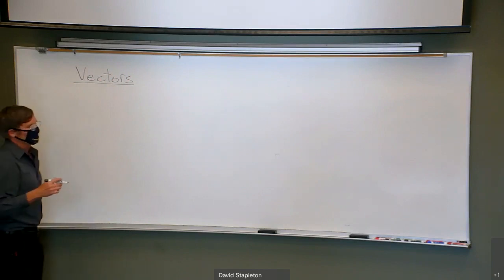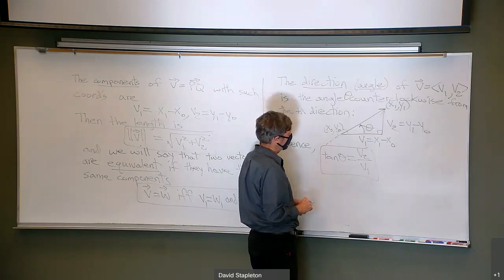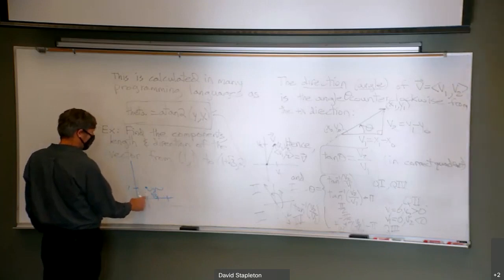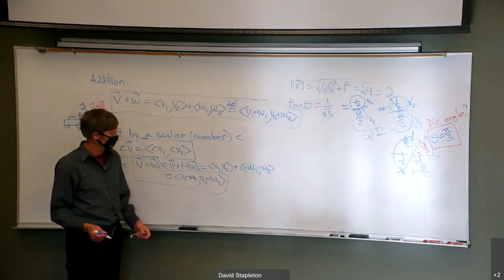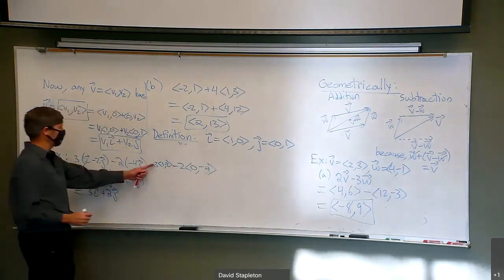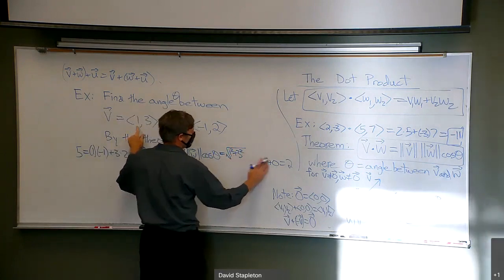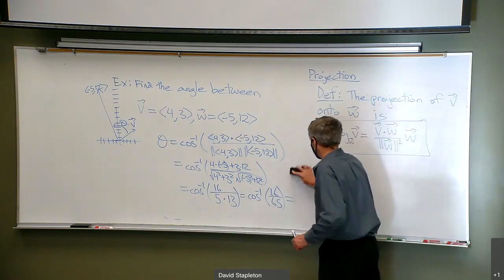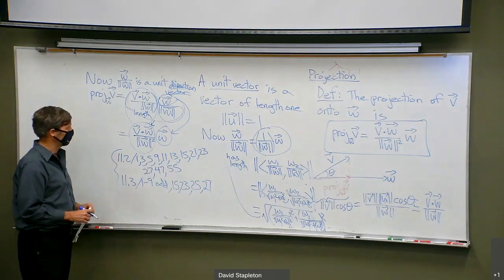11 2 11 3 Vectors and Dot Product